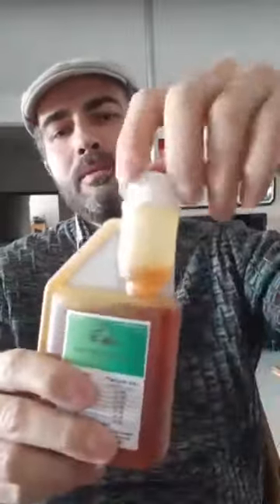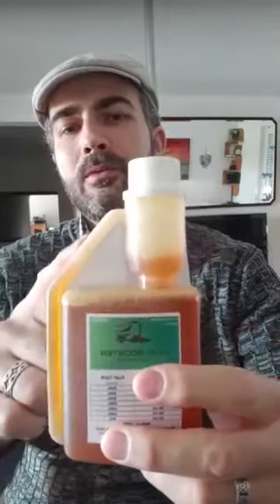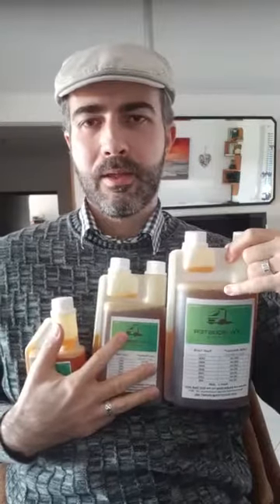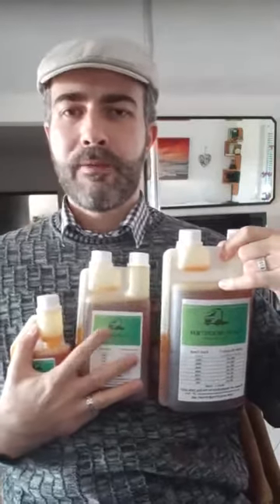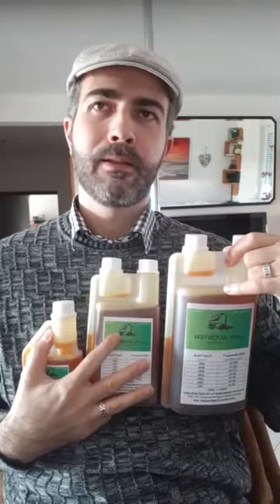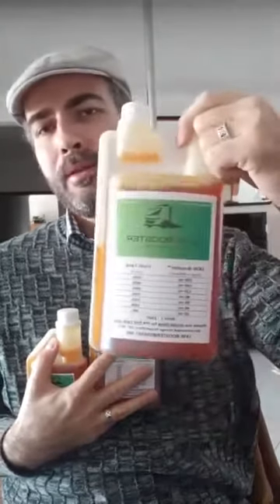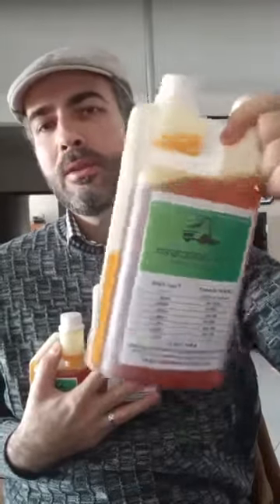Lkw Booster in english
What is in fact the LKW-BOOSTER™?
LKW-BOOSTER™ is a 100% organic engine care product which at the same time saves fuel and slightly increases engine performance.
This is done by creating a micro-thin layer of microscopic particles on the inside surface of the combustion chamber in your engine. This leads to more efficient fuel combustion (by increasing octane or cetane number of your fuel by noticeable 3 to 5 points).

How does LKW-BOOSTER™ differ from other fuel additives on the market?
It is not an additive. The condition of the combustion chambers of the engine is improved. This makes the combustion process more efficient. The harmful exhaust gases are reduced (very good for the life of the catalytic converter) and the mileage increases.
Some fuel additives only function as fuel system cleaners with chemical cleaning agents or other substances that can damage the engine. LKW-BOOSTER™ is absolutely safe for the engine and the environment.
Independent scientists have found LKW-BOOSTER ™ so far to be the only product that actually reduces consumption significantly.

Does the LKW-BOOSTER™ help when starting th engine in extreme temperatures?
Yes, the engine starts easier and faster, both at extremely low and extremely high temperatures.

How often should LKW-BOOSTER™ be used?
The LKW-BOSTER™ can be used with every tank filling.
Please use a double-dose Booster™ for the first tank filling!

Does the LKW-BOOSTER™ increase the range of my vehicle?
The LKW-BOOSTER™ helps you save money while at the same time achieving better efficiency and a slight increase in performance. It enhances your engine and helps it to last longer. If you have a sporty driving style, you will notice better acceleration, but then you will not have an excessive increase in range. While maintaining your usual driving style, you will notice an increase in range of at least 7%. Some users witnessed also increases of 10-15% in range, based on the vehicle and drive style of the driver, but only after 2-3 Tanks of using the Booster™ continuously.

Can the LKW-BOOSTER™ also be operated in other motorized machines?
Yes, it can be used in all diesel, petrol or ethanol engines. Use in cars, boats, agricultural equipment, heavy machinery is just as possible as in motorcycles, chainsaws, lawnmowers and many other devices with internal combustion.

What types of fuel can LKW-BOOSTER™ be used with?
All types of fuel such as super and normal gasoline, diesel, biodiesel, ethanol and two-stroke mixtures can be used.

What happens if my skin comes in contact with the LKW-BOOSTER™?
Don't worry, it's not that harmful for the skin. Simply wipe your hands with a clean paper towel and wash your hands.
If you accidentally take LKW-BOOSTER™, please notify or visit your doctor as soon as possible, to avoid consequential damage.